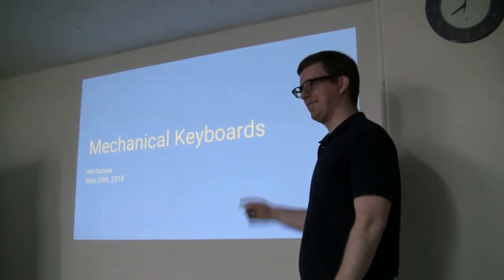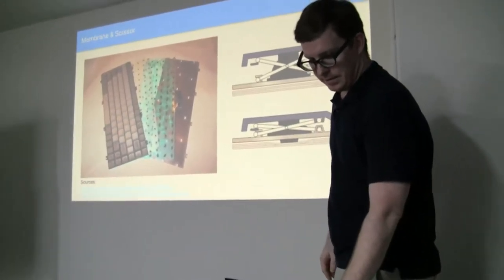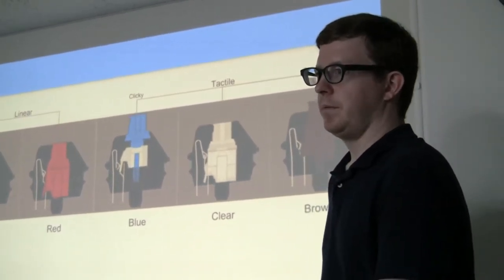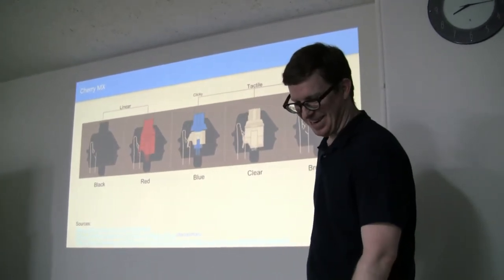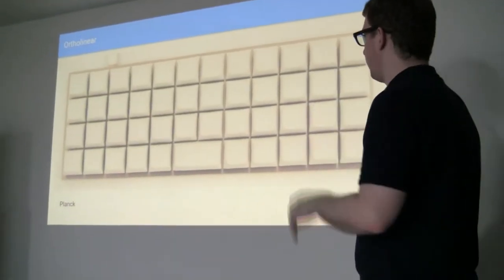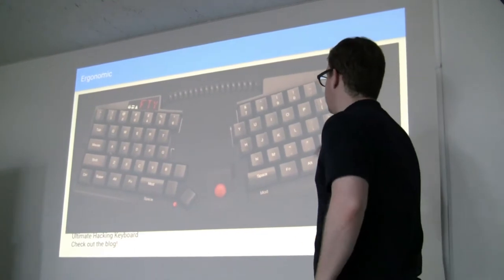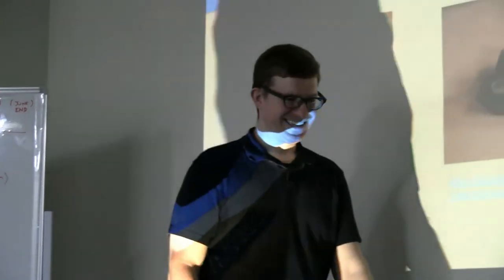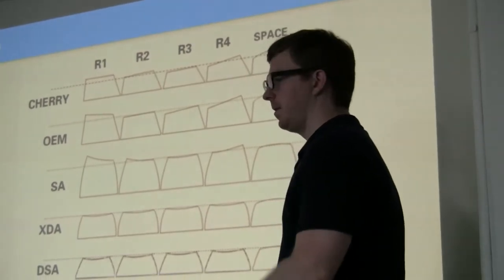[ HN Kansai #62 ] Mechanical Keyboards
Matthew Badeau talks about mechanical keyboards, from how they work to actually how to design one yourself.